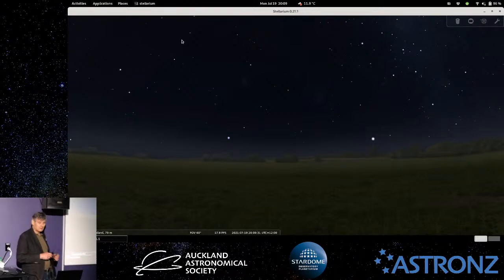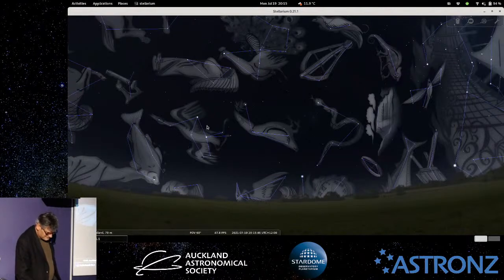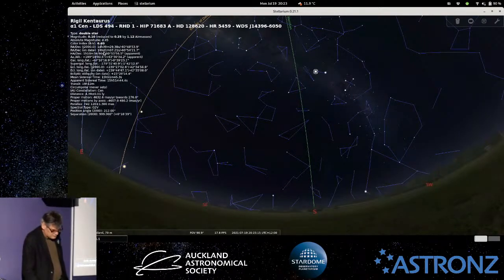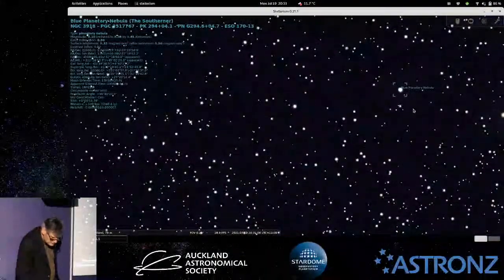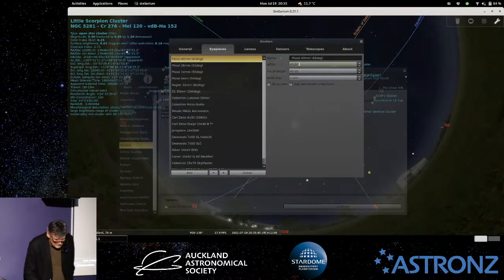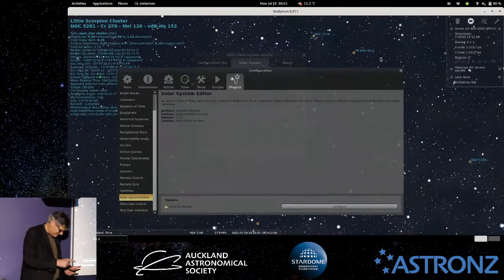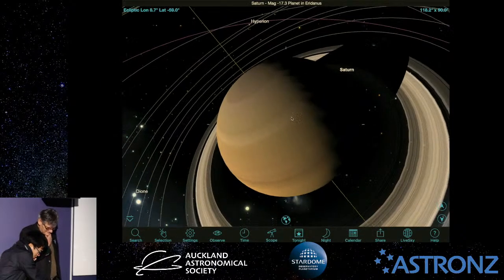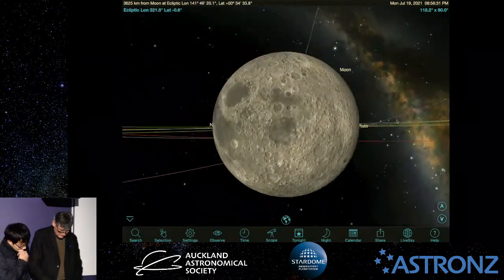Practical Astronomy - Astronomy Software with Bill Thomas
Astronomy Software

Speaker/Host Bill Thomas.

This month we will be looking at how desktop and mobile applications can help with planning your observing sessions and learning the night sky.